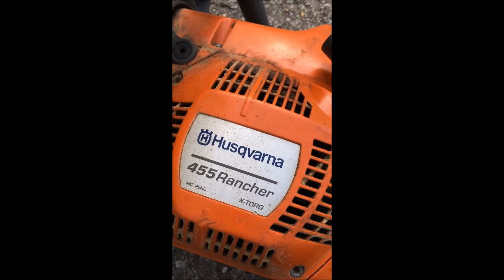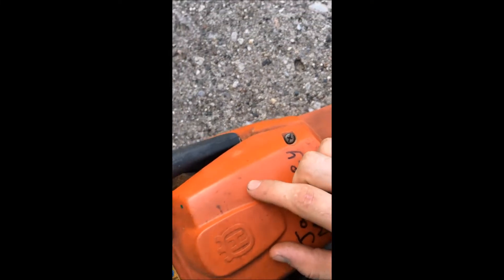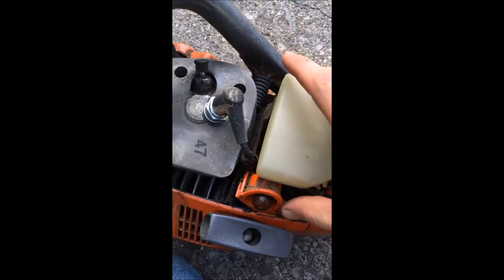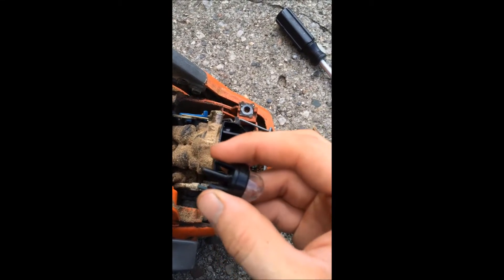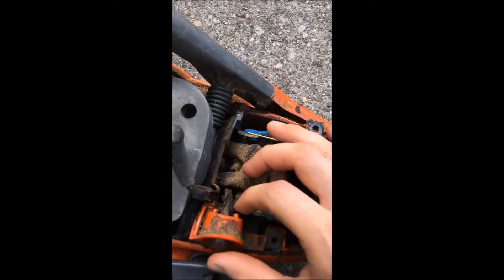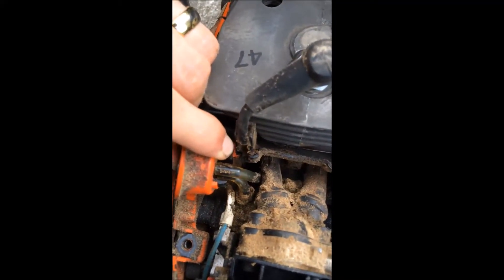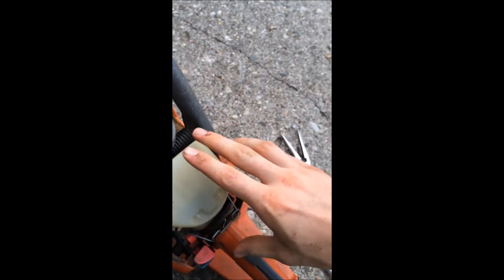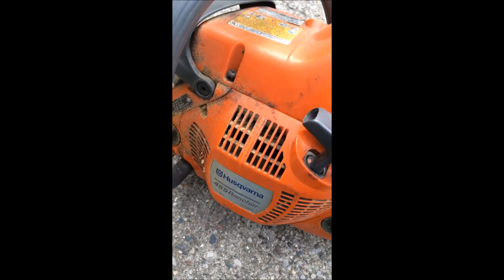DIY How to change primer bulb on many husqvarna chainsaws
New primer bulb
New Husqvarna 455 Saw
New Husqvarna 120 Saw
Combined Gas and Oil Can
230 piece Craftsman tool set

How to quickly and easily change a wore out primer bulb on many different Husqvarna chainsaw models.

I am not responsible for anything you do to your saw.